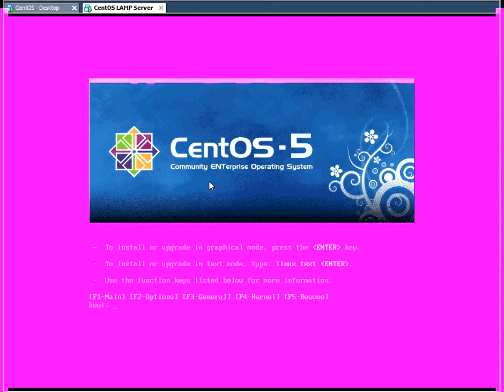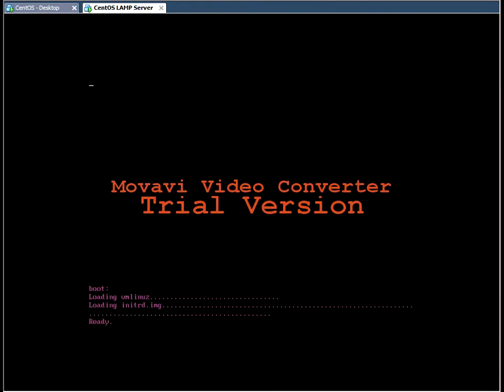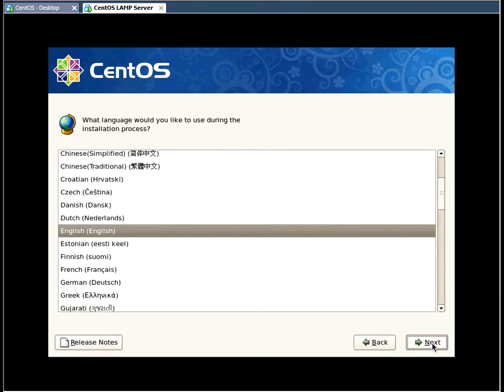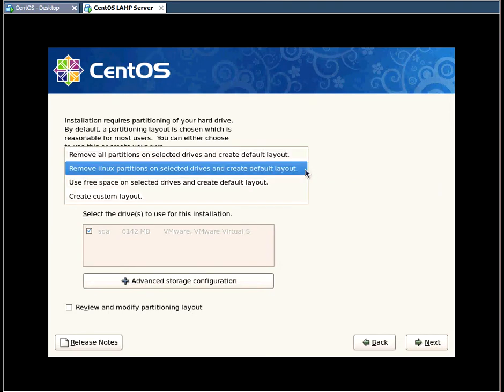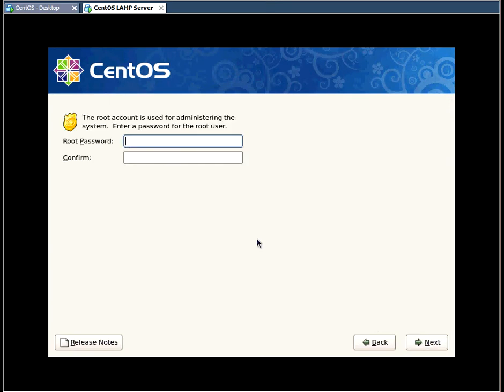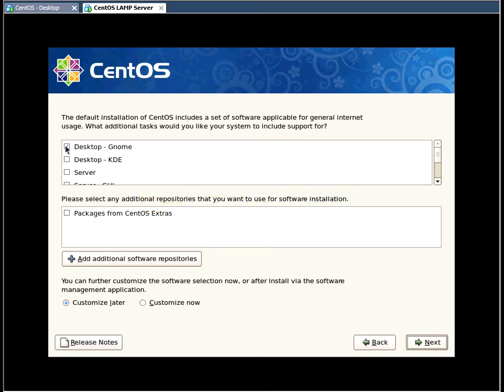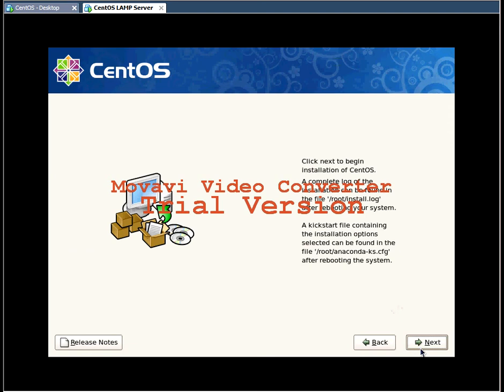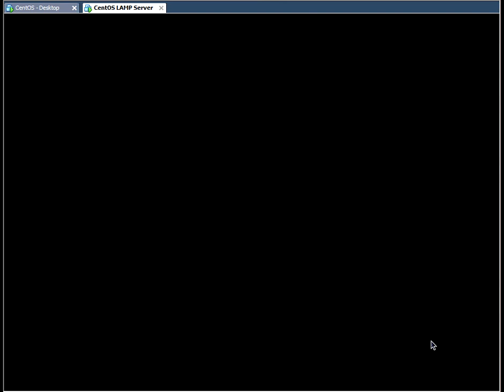Drupal installation on a LAMP Server - Part 1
Installation of Dupal on a fully configured LAMP Server running the CentOS operating system.